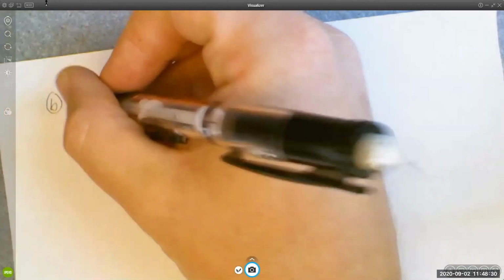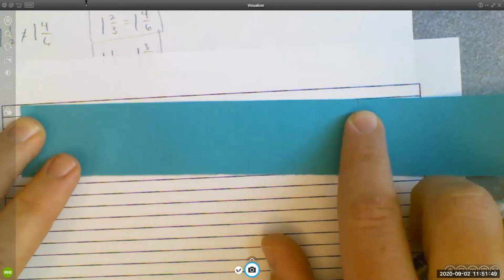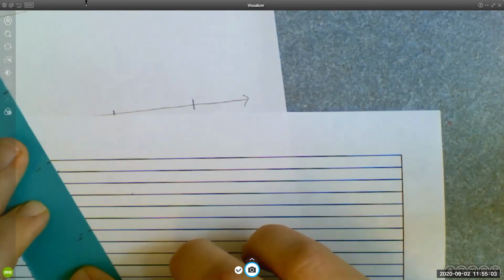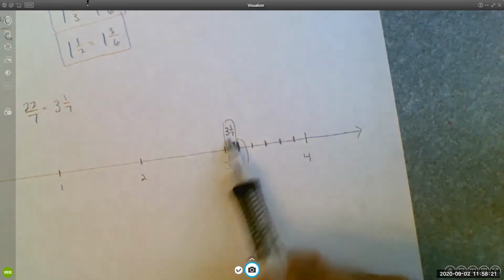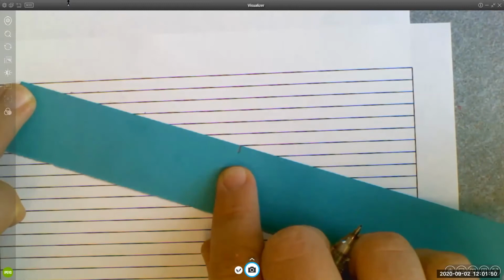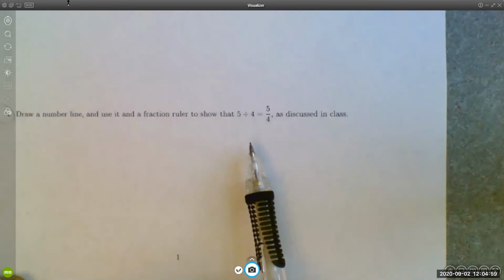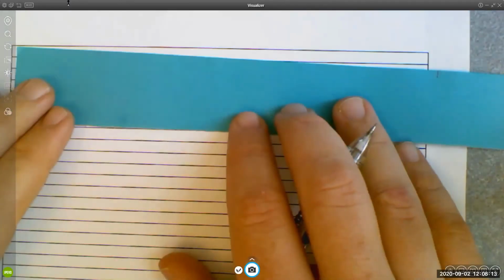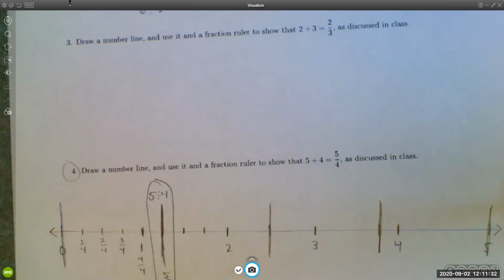Fraction Ruler Homework